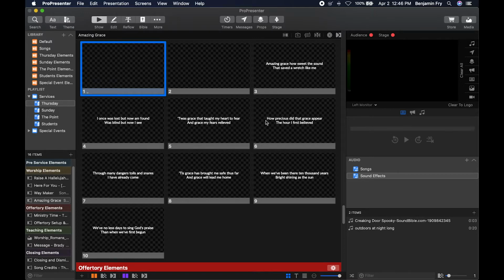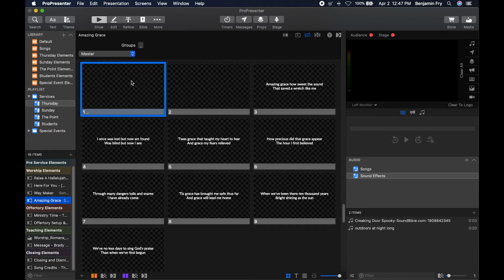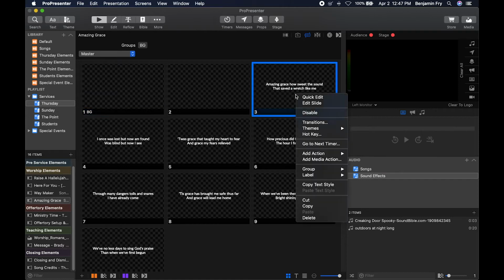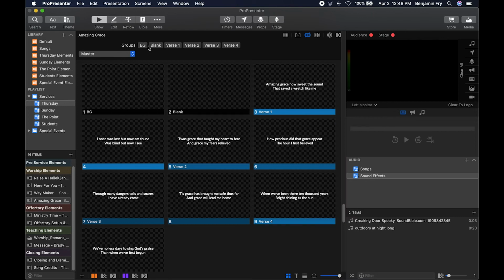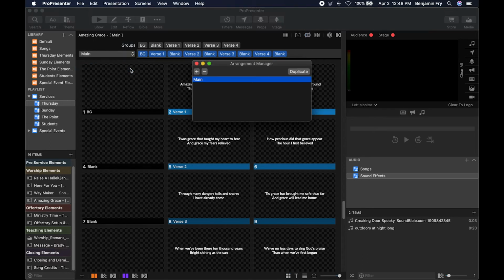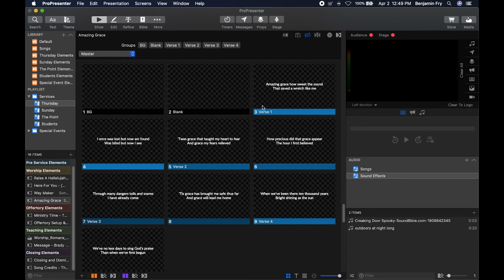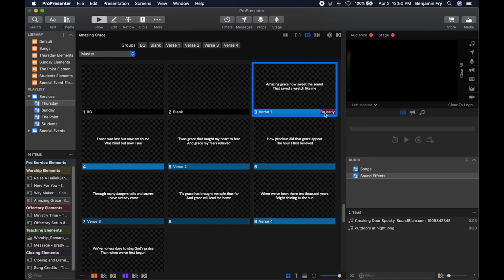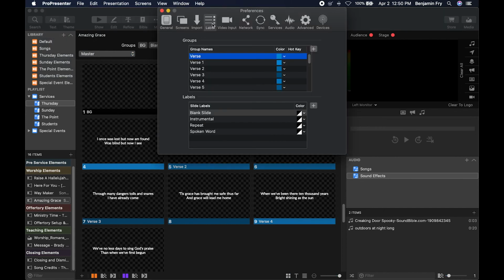ProPresenter 7 // 12. Preferences Part 3 & Arrangements | Label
Welcome to our training series for ProPresenter 7! In this video, we will be learning about the Label tab in the Preferences menu. We will be talking about how to add an arrangements to a song and how that ties into labels.